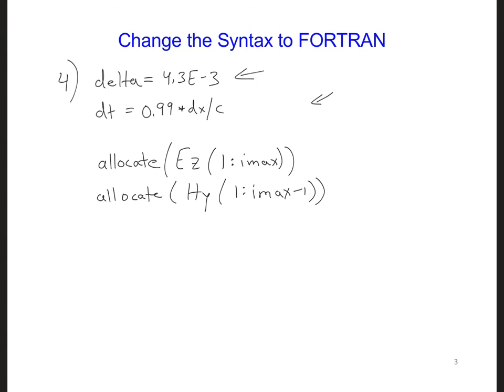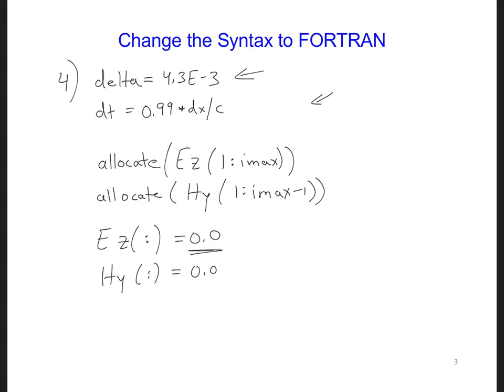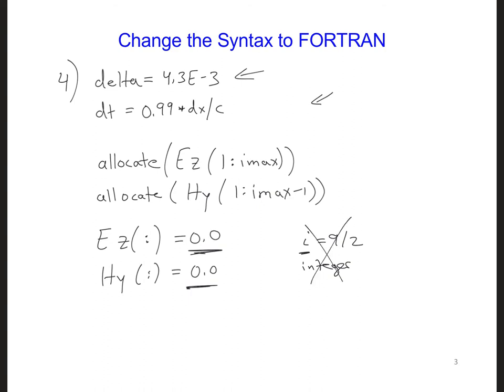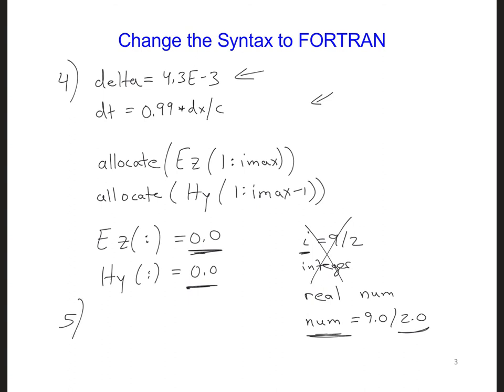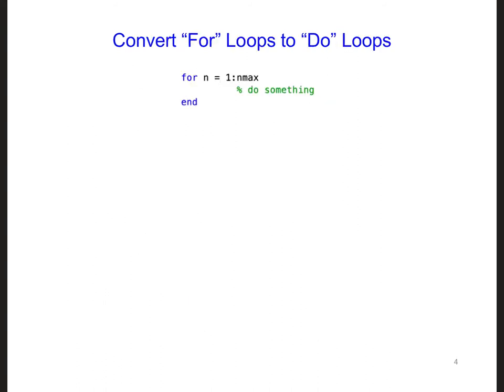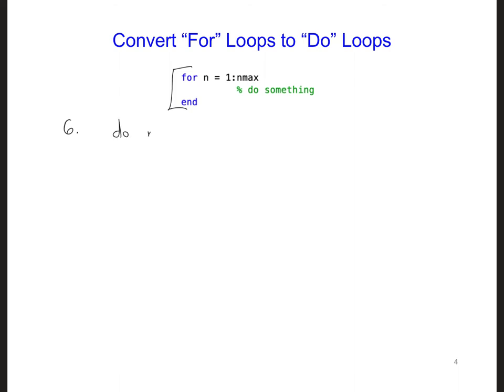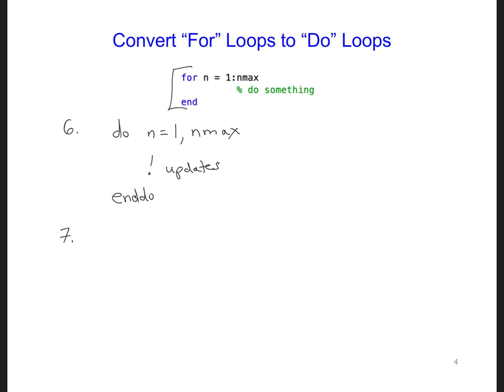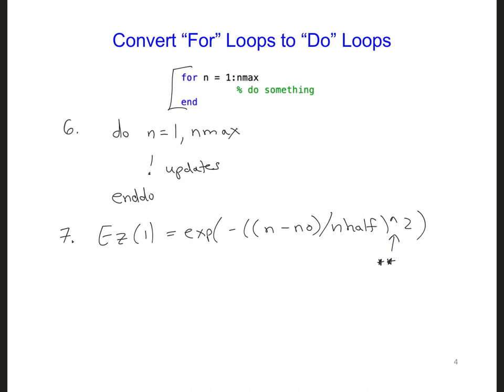FDTD Slides 20 2